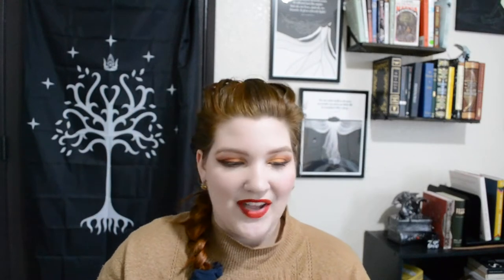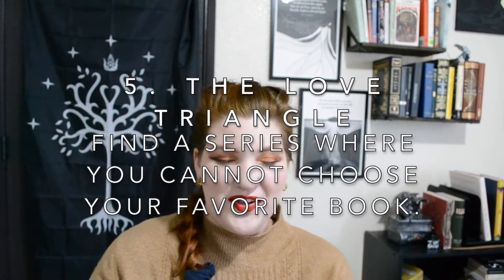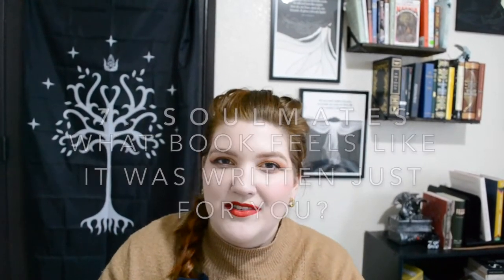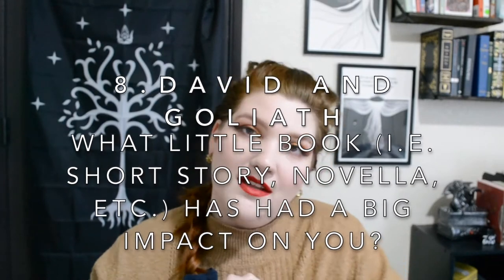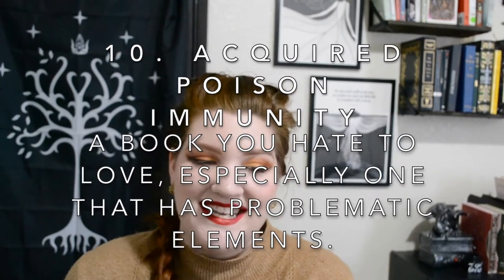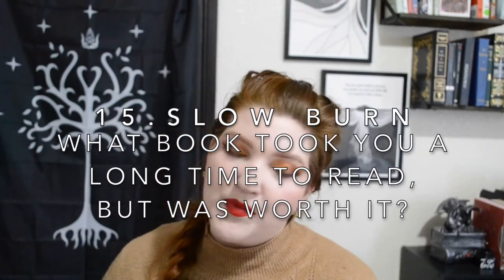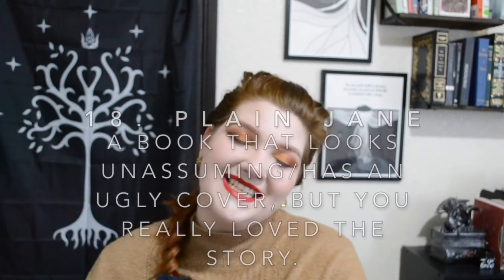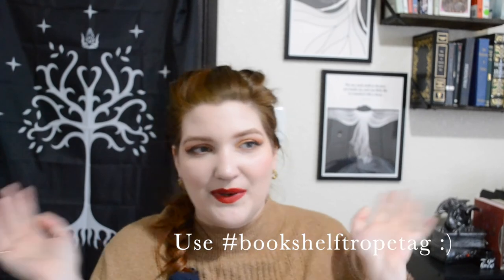The Trope Bookshelf Tag!! || Original Tag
I've wanted to try my hand at making a tag for a while, so this is my first attempt! I had a lot of fun with it and I hope you do too!
Feel free to do the tag as well and use the tag tropebookshelftag (I typed it wrong in the video... bc of course)

The Trope Bookshelf Tag:
1. The Broken Hero: Which book in your collection is the most battered and worn?
2. The Chosen One: Which book in your collection have you reread the most?
3. The Aged, Wise Mentor: Which book in your collection has been with you the longest?
4. Found Family: What book makes you feel loved and at home?
5. The Love Triangle: Find aseries where you cannot choose your favorite book?
6. Enemies to Lovers: What book grew on you over time?
7. Soulmates: what book feels like it was written just for you?
8. David and Goliath: What little book (short story, novella, etc.) has had the biggest impact on you?
9. Deus Ex Machina: Find the book you found at the perfect time in your life?
10. Acquired Poison Immunity: Find a book you hate to love, especially one that has problematic elements.
11. The Anti-Hero: Find a book you’re still unsure how you feel about it OR a book that you have both very strong positive and negative feelings on.
12. Accidental Marriage: What book did you pick up randomly/not know before reading that you fell in love with?
13. Cliffhanger: Find a series where you only own/have read the first book.
14. Insta-love: Find a book you knew you’d love before you read it and you did.
15. Slow Burn: What book took you a long time to read, but was worth it?
16. Arranged Marriage: Find a book that was gifted to you or specifically hyped up by someone you know.
17. Amnesia: Find a book you don’t remember buying OR a book you read, but can’t remember what it’s about.
18. Plain Jane: Find a book that looks unassuming/has an ugly cover but you really loved the story.
19. Friends to Lovers: Find a book by an author you’ve read and loved multiple works from.
20. The Empire: Find a book you felt obligated to own because everyone seems to own and love it.
Table of Contents
00:00 Intro
00:35 Q1 -The Broken Hero
01:14 Q2 -The Chosen One
01:42 Q3 -The Aged, Wise Mentor
03:06 Q4 -Found Family
03:50 Q5 -The Love TriangleEnemies to Lovers
04:31 Q6 -Enemies to LoversSoulmates
05:53 Q7 -Soulmates
09:18 Q8 -David and Goliath
10:11 Q9 -Deus Ex Machina
11:44 Q10 -Acquired Poison Immunity
14:46 Q11 -The Anti-Hero
15:56 Q12 -Accidental Marriage
17:15 Q13 -Cliffhanger
17:55 Q14 -Insta-Love
18:37 Q15 -Slow Burn
19:34 Q16 -Arranged Marriage
20:52 Q17 -Amnesia
21:30 Q18 -Plain Jane
22:29 Q19 -Friends to Lovers
23:34 Q20 -The Empire

BOOKS MENTIONED IN VIDEO:
Eldest by Christopher Paolini
Ella Enchanted by Gail Carson Levine
Merry Magic-Go-Round by Ernest Nister
The Nutcracker Illustrated by Michael Welply
The Lion, the Witch, and the Wardrobe by C.S. Lewis
The Lord of the Rings by J.R.R. Tolkien
Pride and Prejudice by Jane Austen
Fairest by Gail Carson Levine
And Every Morning the Way Home gets Longer and Longer by Fredrik Backman
Eragon by Christopher Paolini
The Secret Garden by Frances Hodgsen Burnett
The Horse and His Boy by C.S. Lewis
The Hunger Games by Suzanne Collins
Dragon Slippers by Jessica Day George
The Cry of Icemark by Stuart Hill
Firekeeper's Daughter by Angeline Boulley
Pachinko by Min Jin Lee
Steelheart by Brandon Sanderson
Elantris by Brandon Sanderson
The Red-Headed Princess by Ann Rinaldi
Matilda by Roald Dahl
Snowflower and the Secret Fan by Lisa See
The Seven Husbands of Evelyn Hugo by Taylor Jenkins Reid.